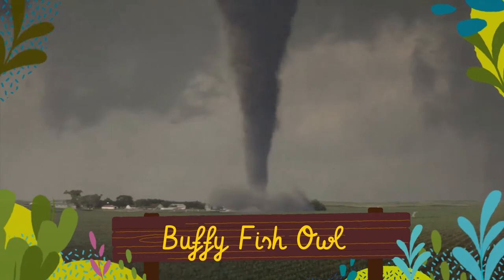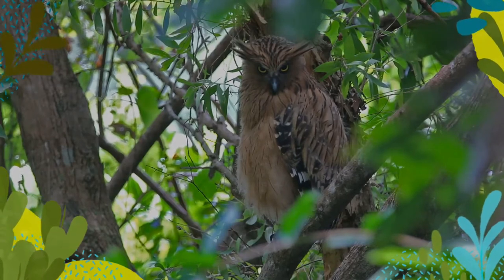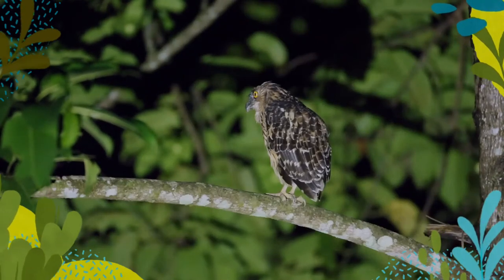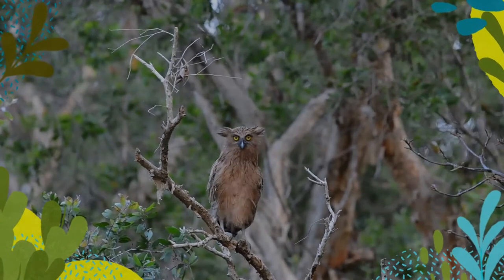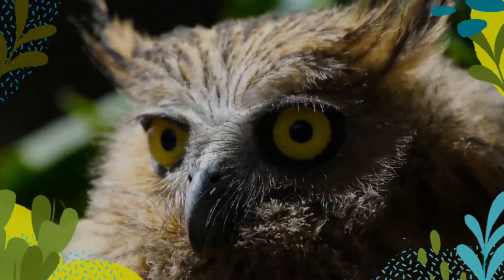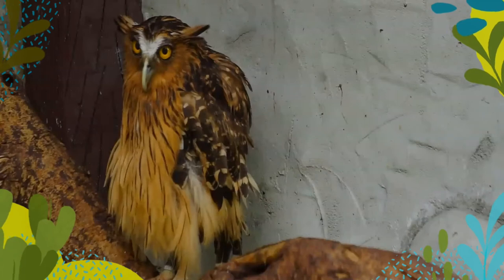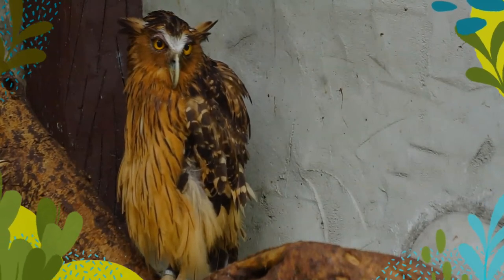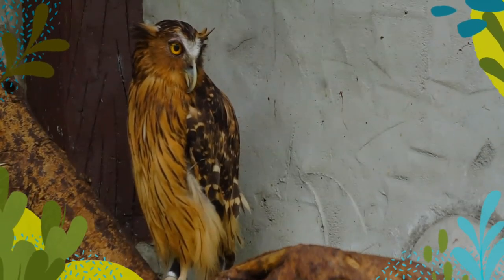Buffy Fish Owl facts🦉 Malay Fish Owl 🦉 native to Southeast Asia and lives in tropical forests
The buffy fish owl, also known as the Malay fish owl, is a fish owl in the family Strigidae. It is native to Southeast Asia and lives foremost in tropical forests and wetlands.
The buffy fish owl is buff brown with darker tawny brown feathers on the back. Its face is paler and it has light brown eyebrows. It is the smallest fish owl species.
Like all fish owls, the buffy fish owl has prominent ear tufts on the sides of the head. Its wing feathers and tail are broadly barred yellowish and dark brown. The wings are distinctly rounded in shape. The underparts are a yellowish brown, rich buff or fulvous with broad blackish shaft stripes. Its long legs are not feathered.
A range of vocalizations has been attributed to the buffy fish owl. Among those recorded are included hissing sounds and a rattling kutook, repeated rapidly about seven times. Also recorded has been a ringing, loud pof-pof-pof and a high, hawk-like notes. The buffy fish owl is rather noisy before breeding, and pairs may engage in bouts of duetting for several minutes at a time. During the daytime, it shelters often singly in densely foliaged trees.
It feeds foremost on fish, crabs, frogs, small reptiles and birds. It also forages on carrion.